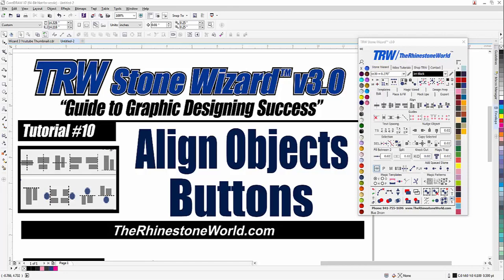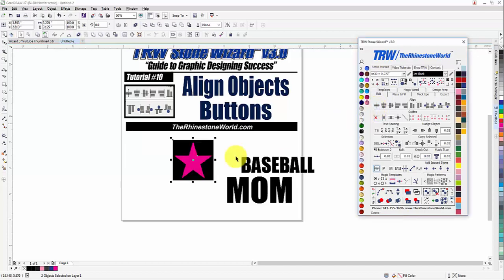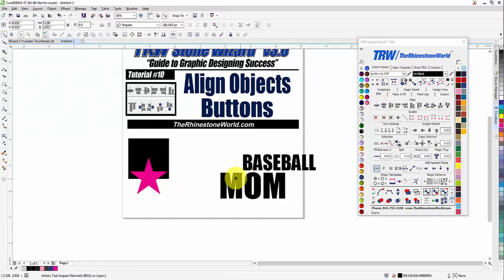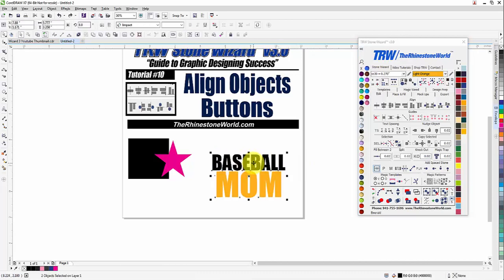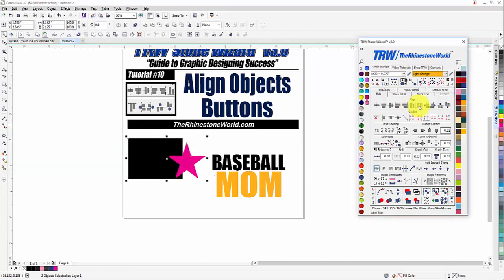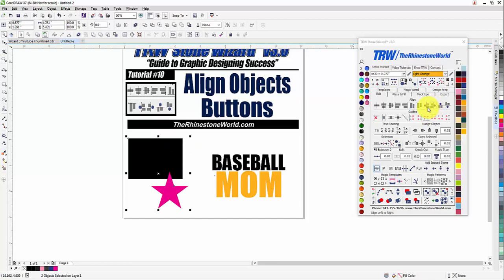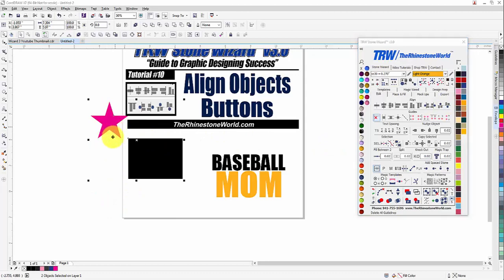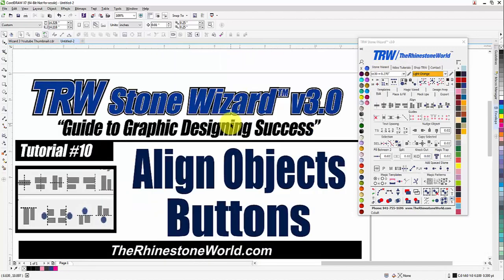TRW Stone Wizard 3 0 Tutorial 10: Align Objects Buttons